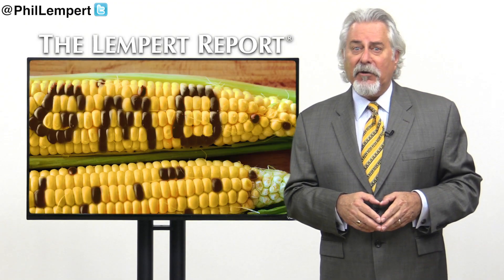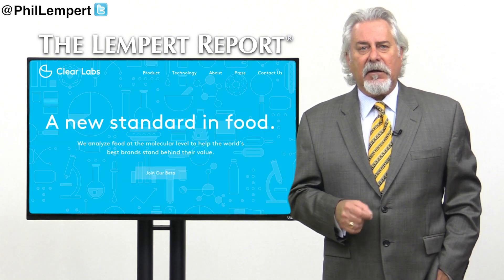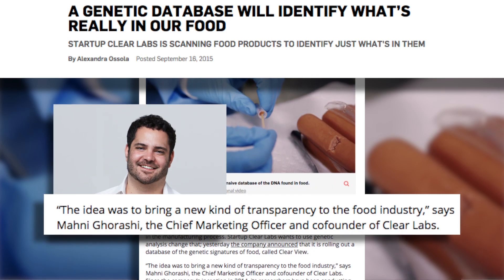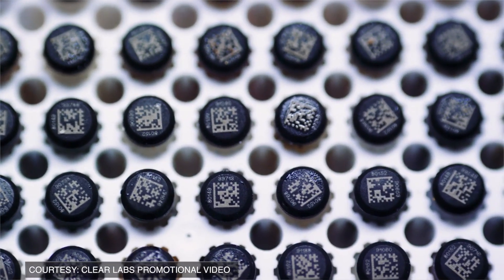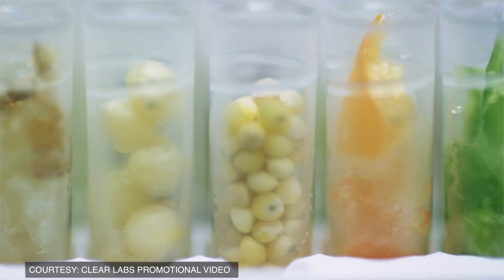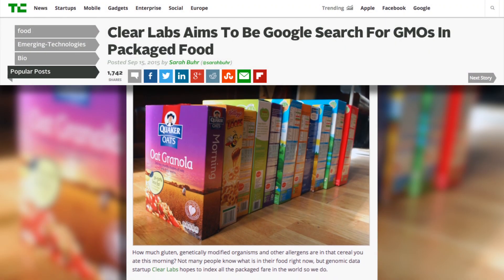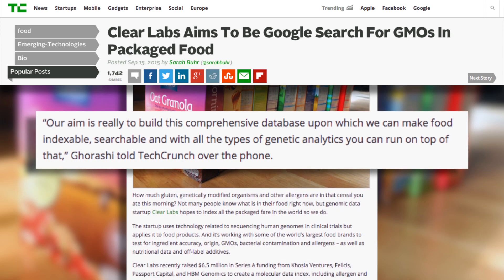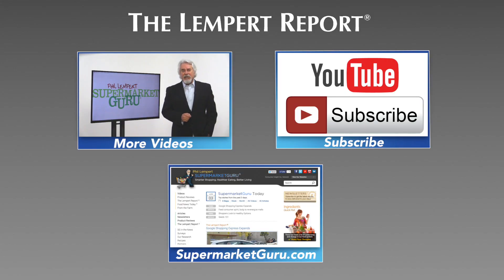Clear Labs Aims to Clear Up Food Transparency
An innovative company is working to index all the packaged foods so that consumers know exactly what they're eating.